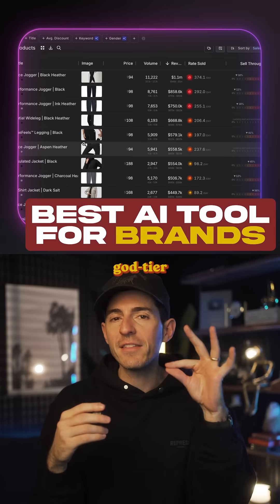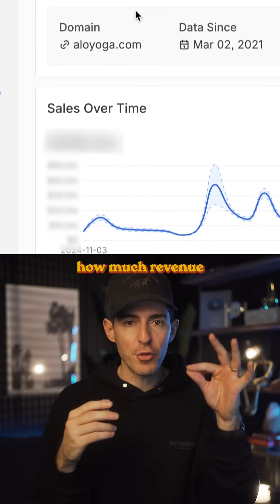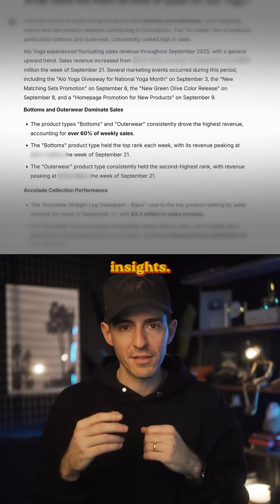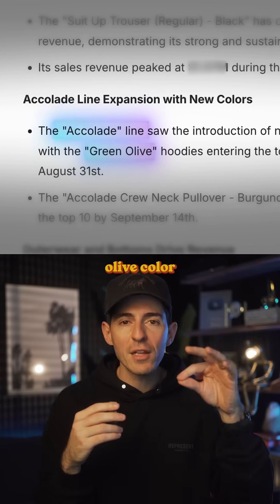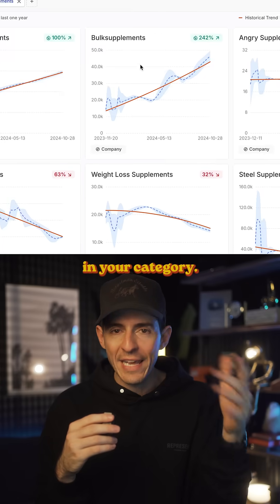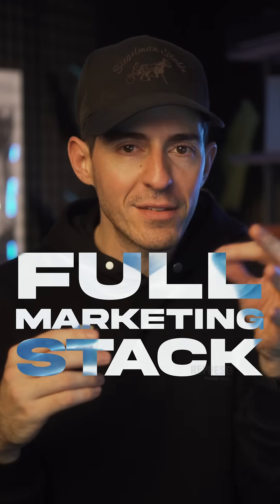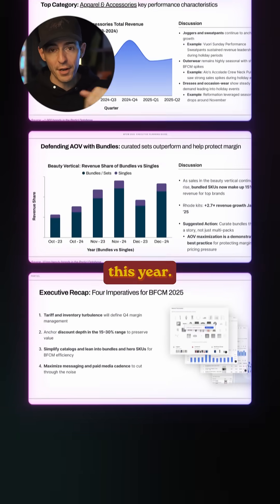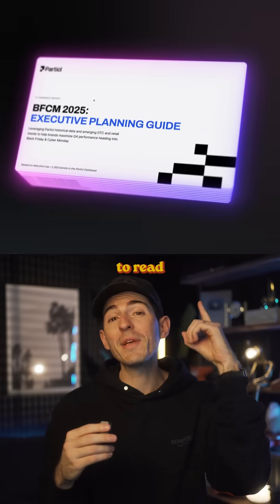This is the god-tier AI tool for building an ecom brand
If you’re building a brand, this is the god-tier AI tool.

It’s called Particl.

It lets you legally spy on other brands to see exactly how they’re making so much money.

First you can search for any brand, let’s say Alo Yoga.

You can see exactly how much revenue they’re making, from which products, down to the exact colorways and sizes.

But here’s the craziest part…

If you press any of the little blue buttons on the site, you can immediately access an AI analyst that will just tell you the most important insights.

So for example, in the video, you can see Alo's sales chart from September.

If you wanna know why sales spiked on September 5th, just hit the blue button and it tells you exactly.

Turns out, they dropped a new Green Olive color for the Accolade line and that skyrocketed sales.

Now as a brand owner, you can run a 30 minute data scan once a month on Particl and pretty much know exactly what’s working in your category.

Products, trends, colors, whatever you would need, it’s right in here.

But there’s also a new feature they just launched that is pretty insane..

For any brand, you can go to the assets tab and it shows you their email marketing, instagram posts, SMS messages, meta ads, and home page variations.

Literally the full marketing stack.

You need inspiration, copy, trends, image formats, it’s all right there, for any ecommerce brand.

If I’m building a brand, there is no chance I’m not using Particl.